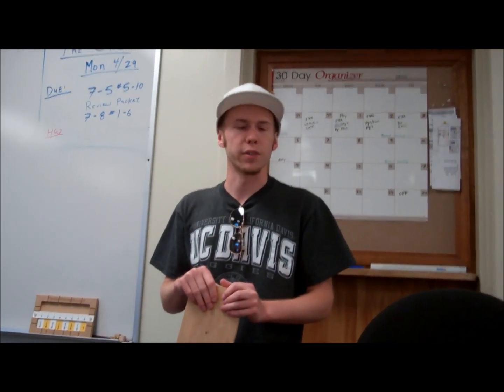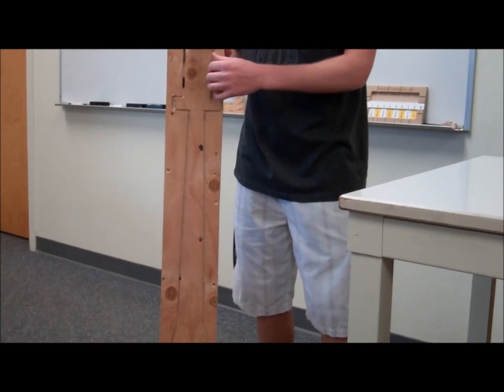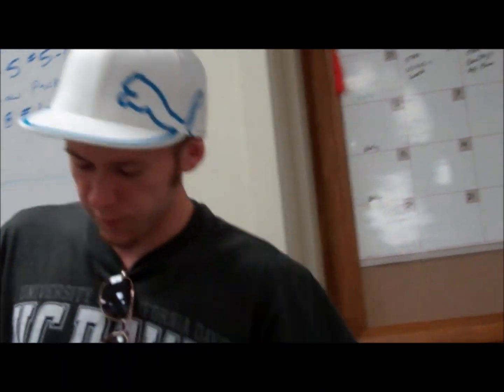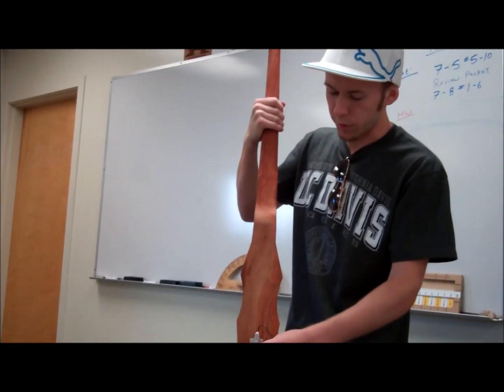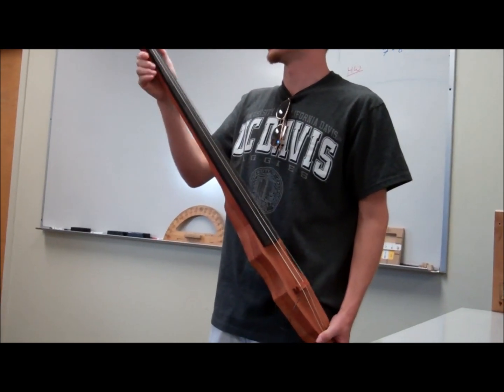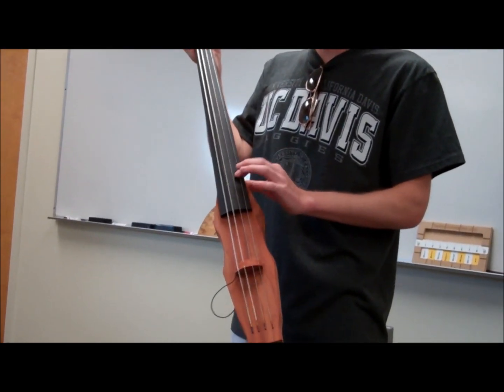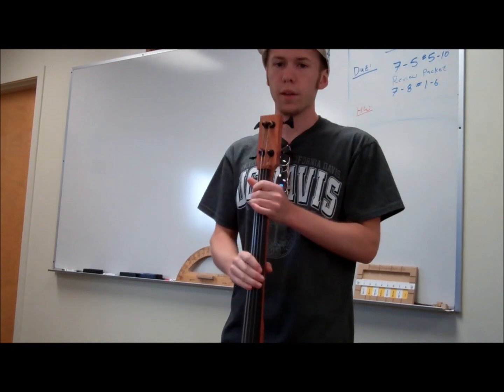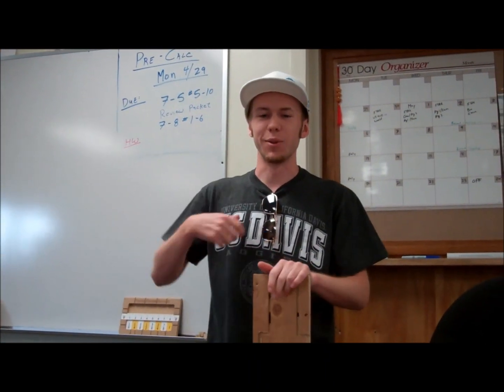Electric Cello, made on the CNC router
Student builds an electric cello in pre-engineering class. Some of my favorite tools